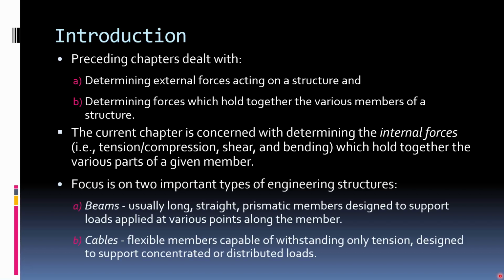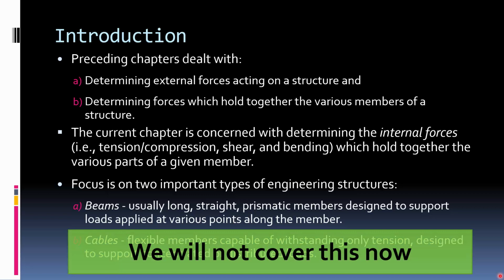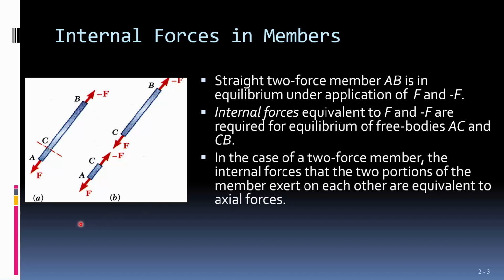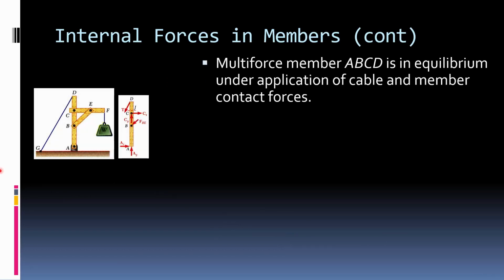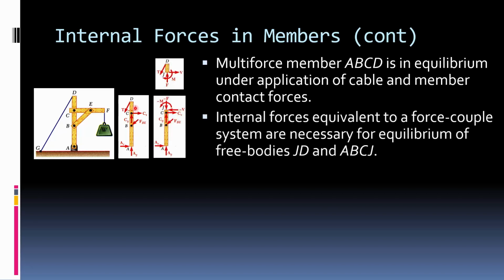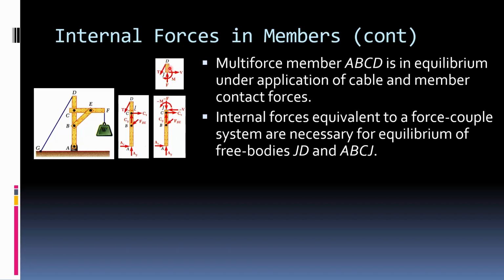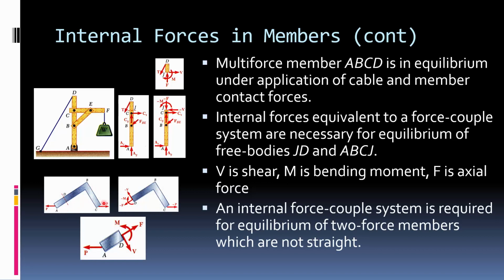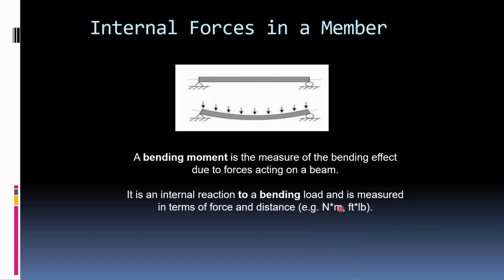Statics Chapter 7 Part 1